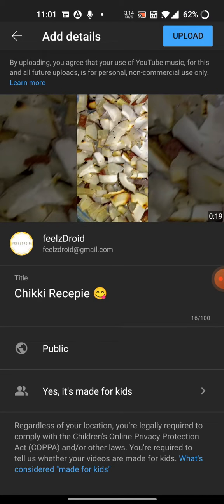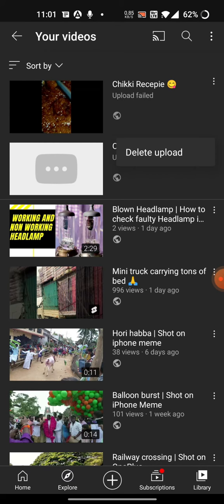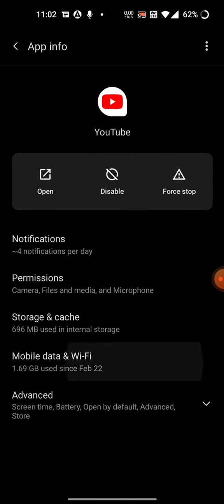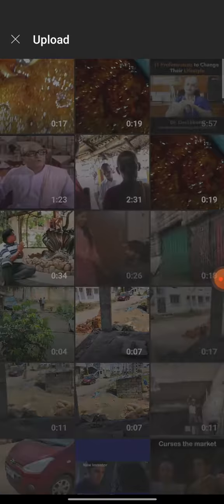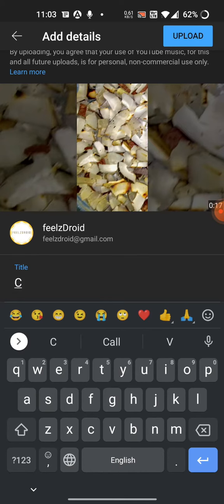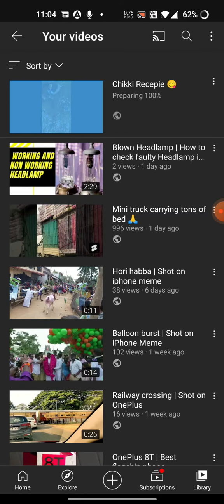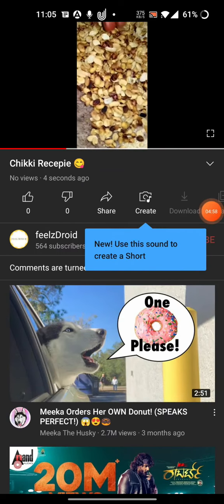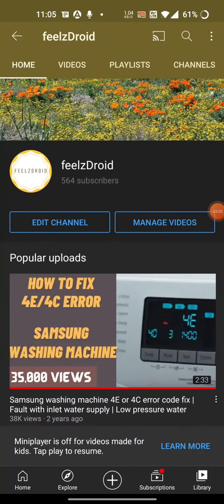Youtube Shorts uploads problem resolved | 100% working solution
Trying to upload  the Youtube shorts, the application was not responding & the error appears as Upload failed.

This is an YouTube shorts application problem & repeated uploads will still fail.

the fix is to clear the application cache & restart the application.
watch the video till the end to see the solution.